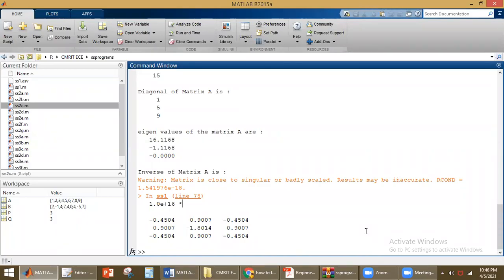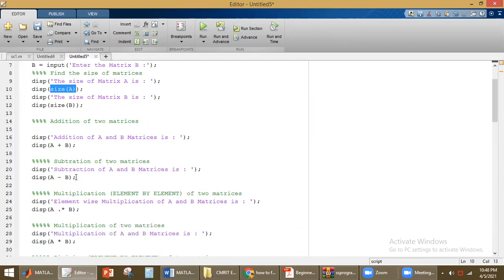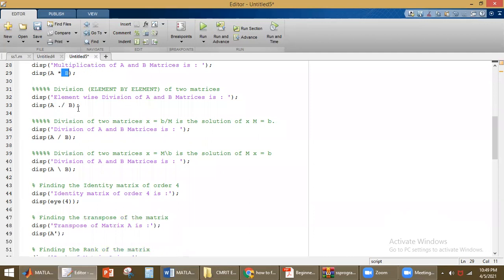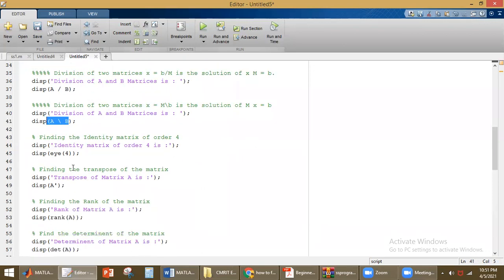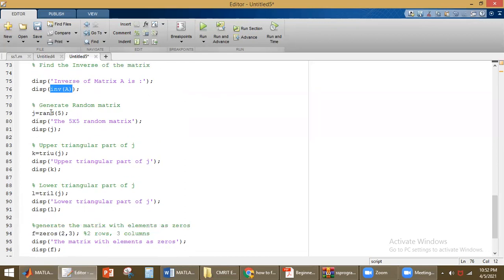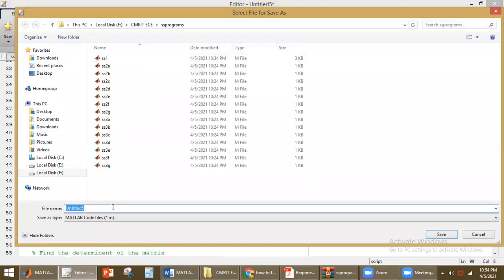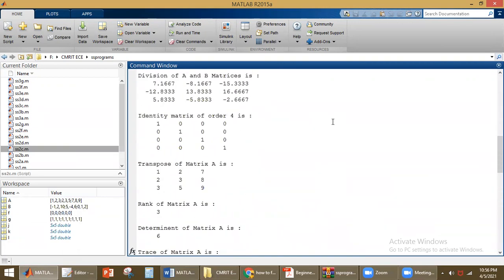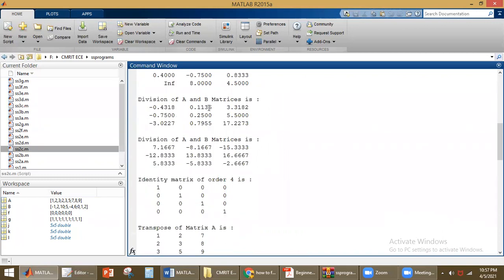Matlab13: Basic operation on Matrices/Basic simulation lab/program-1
clc;
clear all;
close all;

A = input('Enter the Matrix A :');
B = input('Enter the Matrix B :');
%%%% Find the size of matrices
disp('The size of Matrix A is : ');
disp(size(A));
disp('The size of Matrix B is : ');
disp(size(B));

%%%% Addition of two matrices

disp('Addition of A and B Matrices is : ');
disp(A + B);

%%%%% Subtration of two matrices
disp('Subtraction of A and B Matrices is : ');
disp(A - B);

%%%%% Multiplication (ELEMENT BY ELEMENT) of two matrices
disp('Element wise Multiplication of A and B Matrices is : ');
disp(A .* B);

disp('Multiplication of A and B Matrices is : ');
disp(A * B);

%%%%% Division (ELEMENT BY ELEMENT) of two matrices
disp('Element wise Division of A and B Matrices is : ');
disp(A ./ B);

%%%%% Division of two matrices x = b/M is the solution of x M = b.
disp('Division of A and B Matrices is : ');
disp(A / B);

%%%%% Division of two matrices x = M\b is the solution of M x = b
disp(A \ B);

% Finding the Identity matrix of order 4
disp('Identity matrix of order 4 is :');
disp(eye(4));

% Finding the transpose of the matrix
disp('Transpose of Matrix A is :');
disp(A');

% Finding the Rank of the matrix
disp('Rank of Matrix A is :');
disp(rank(A));

% Find the determinent of the matrix
disp('Determinent of Matrix A is :');
disp(det(A));

% Find the trace of the matrix
disp('Trace of Matrix A is :');
disp(trace(A));

% Find the diagonal of the matrix
disp('Diagonal of Matrix A is :');
disp(diag(A));

% Find the eigen values of the matrix A
disp('eigen values of the matrix A are :');
disp(eig(A));

% Find the Inverse of the matrix

disp('Inverse of Matrix A is :');
disp(inv(A));

% Generate Random matrix
j=rand(5);
disp('The 5X5 random matrix');
disp(j);

% Upper triangular part of j
k=triu(j);
disp('Upper triangular part of j');
disp(k);

% Lower triangular part of j
l=tril(j);
disp('Lower triangular part of j');
disp(l);

%generate the matrix with elements as zeros
f=zeros(2,3); %2 rows, 3 columns
disp('The matrix with elements as zeros');
disp(f);

%generate the matrix with elements as ones
g=ones(3); %3X3 square matrix with elements as ones
disp('The matrix with elements as ones');
disp(g);